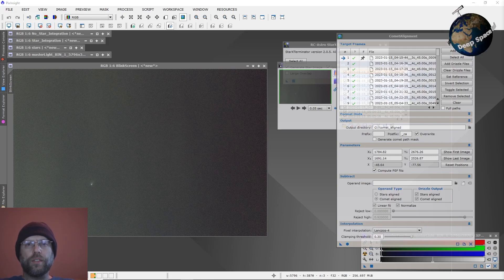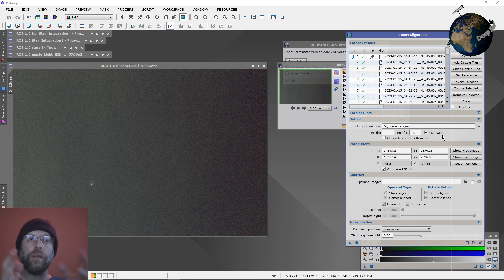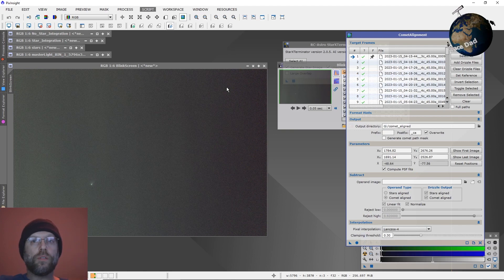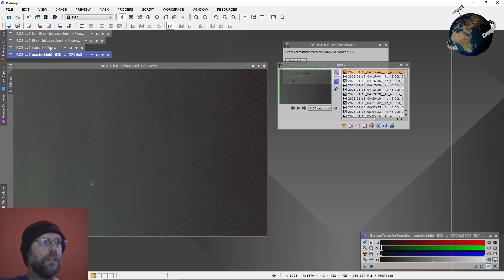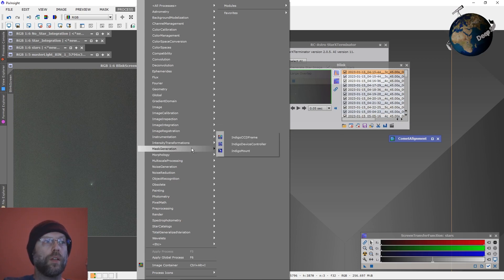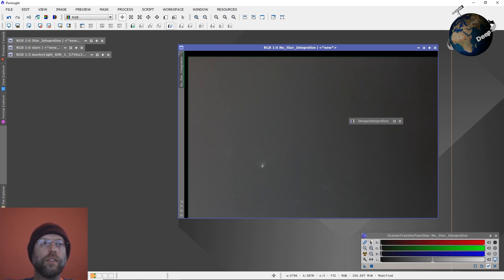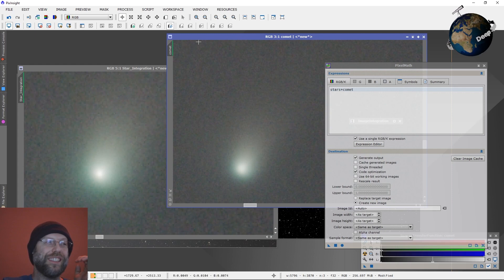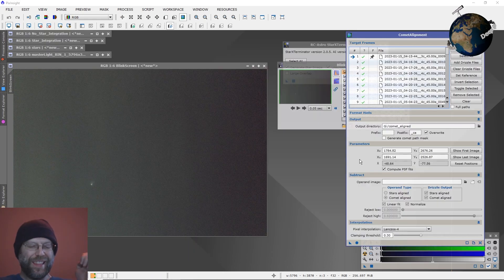Pixinsight Comet Processing Crash Course featuring C2022 E3 (ZTF)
I tried my best to be quick! but this is a bare bones workflow to get those subs into an image of a comet. Good luck! Comment with any questions.